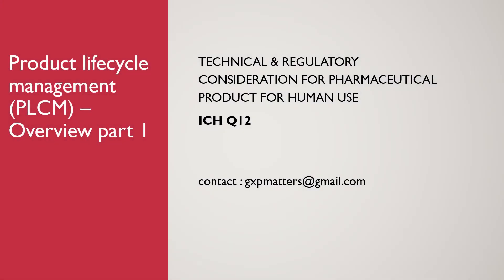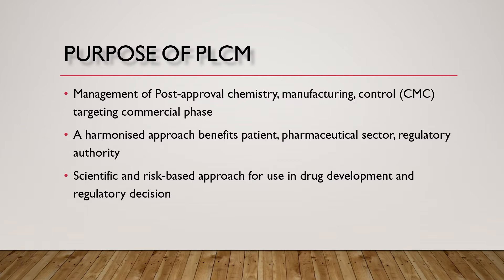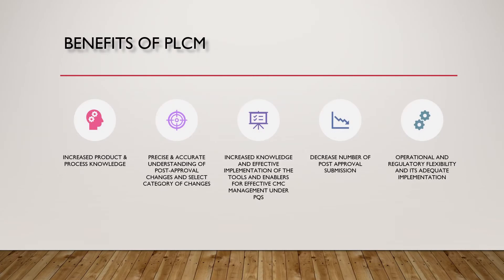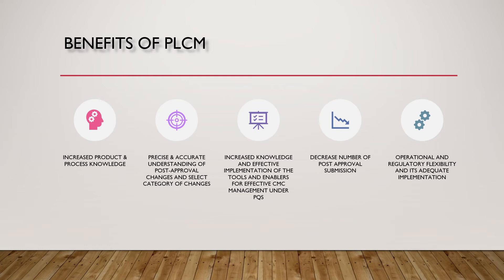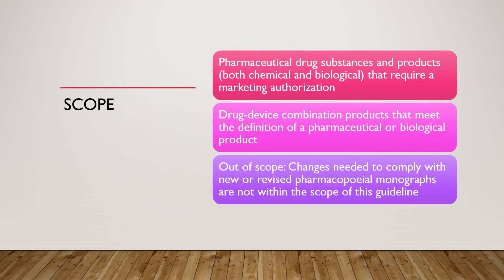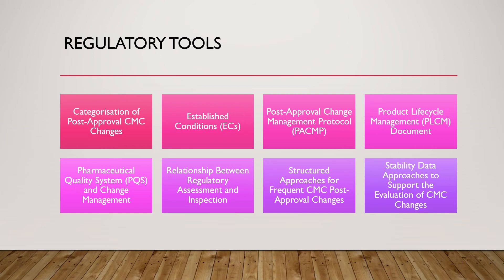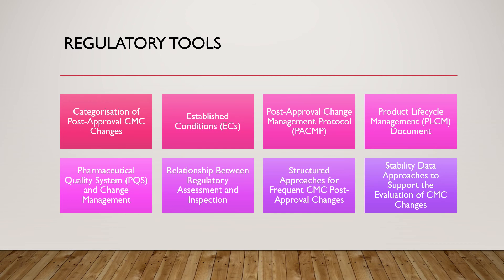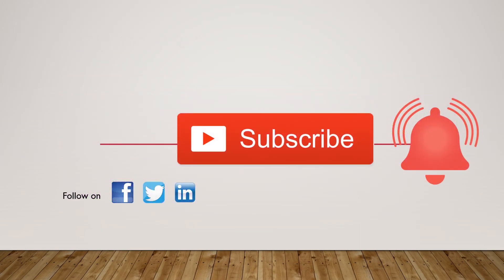Product LifeCycle Management Part 1- ICH Q12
Discussed about commercial product post-approval variation management as per ICH guideline Q12 Product LifeCycle Management. This Part 1 video covers the purpose, scope, benefits, regulatory tools of ICH Q12.